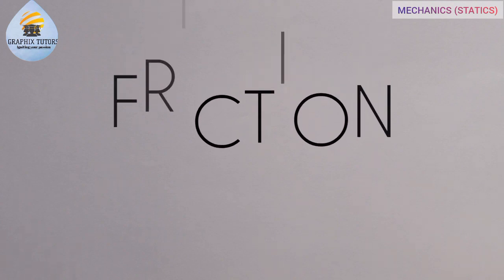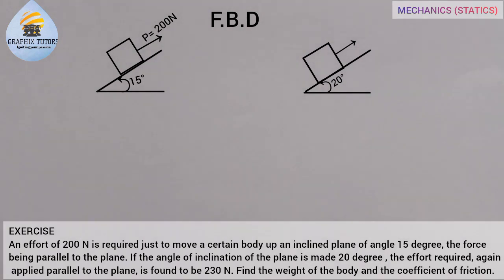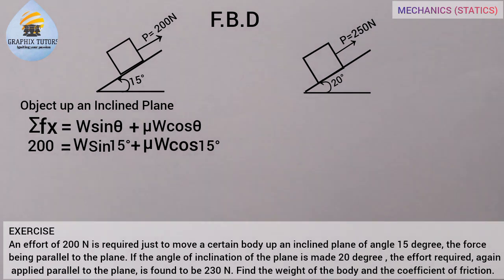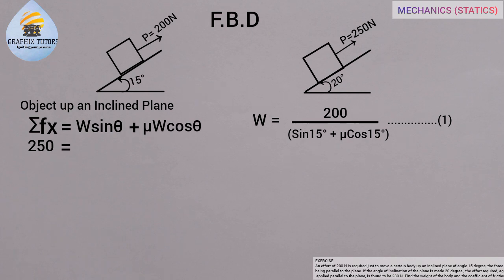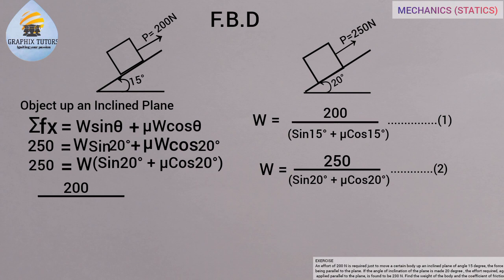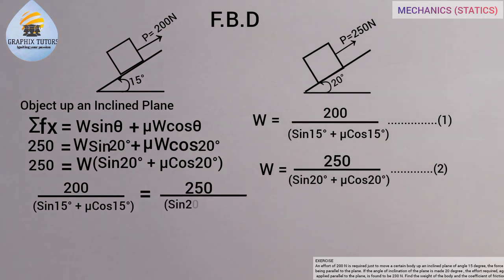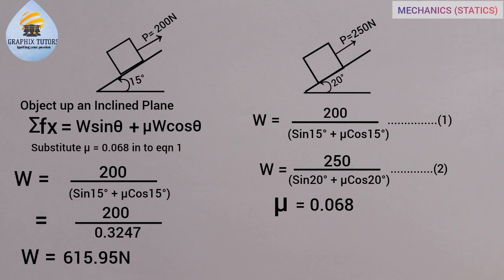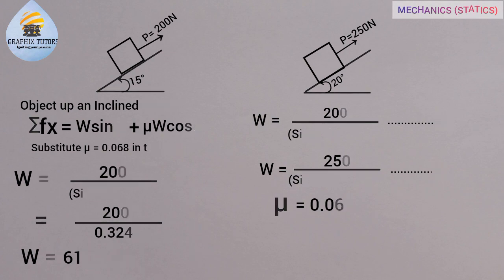FRICTION on an Inclined Plane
In this video you will learn how to find the weight and coefficient of friction of a body that slides up an Inclined Plane